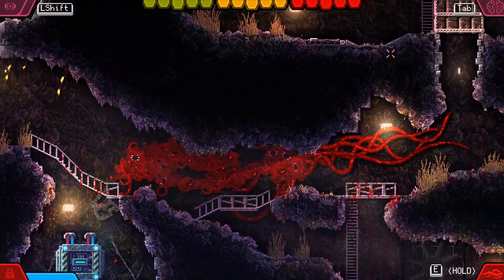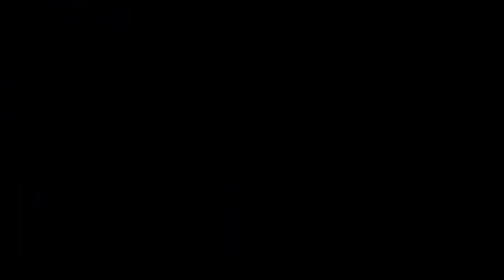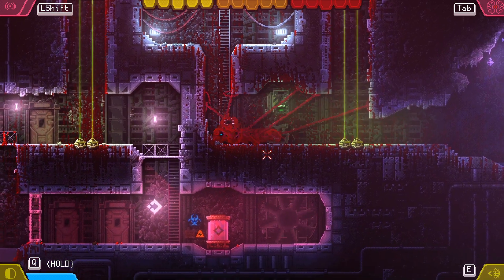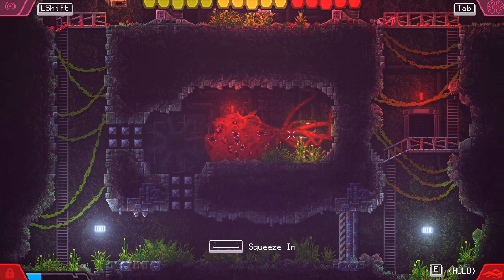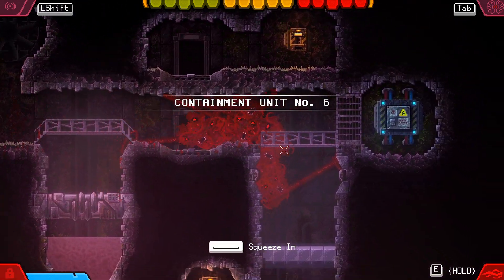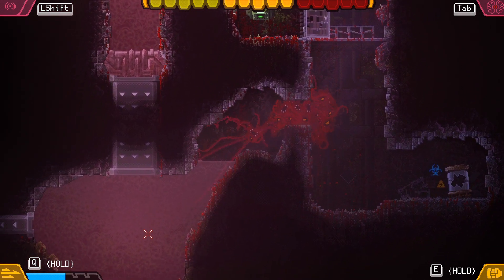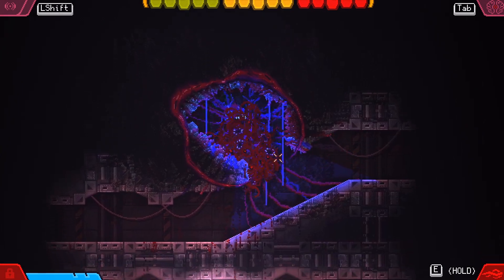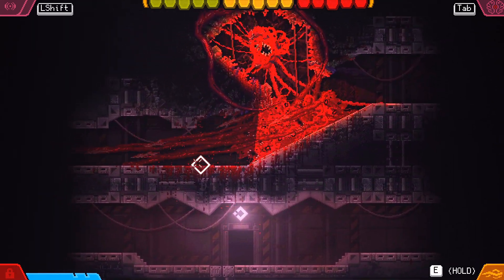Containment Units! CARRION | Ep7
"CARRION is a reverse horror game in which you assume the role of an amorphous creature of unknown origin. Stalk and consume those that imprisoned you to spread fear and panic throughout the facility. Grow and evolve as you tear down this prison and acquire more and more devastating abilities on the path to retribution."

Never required but always much appreciated!

I rarely use this but you can follow me there if you really want to